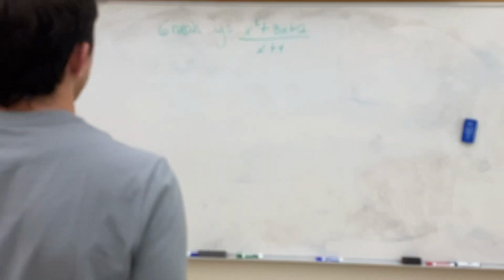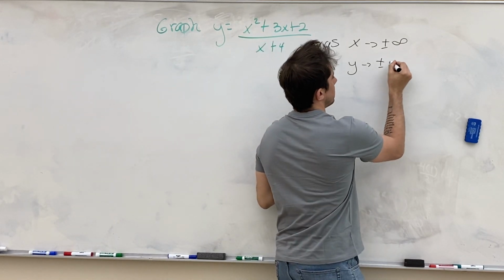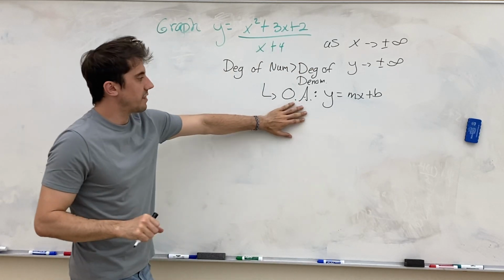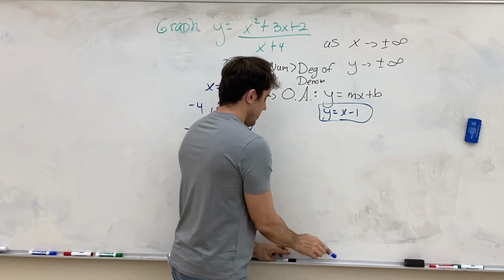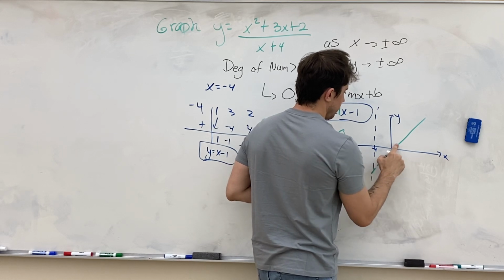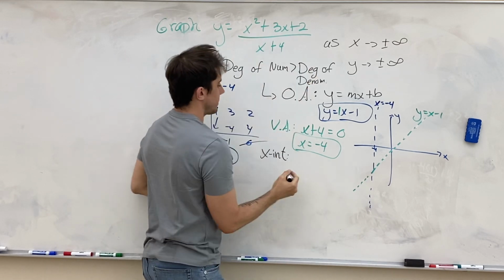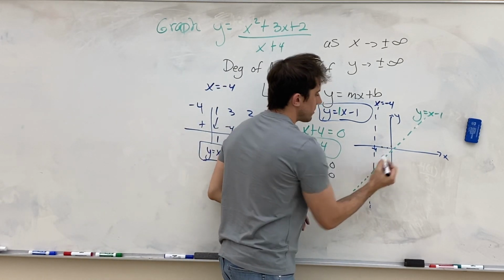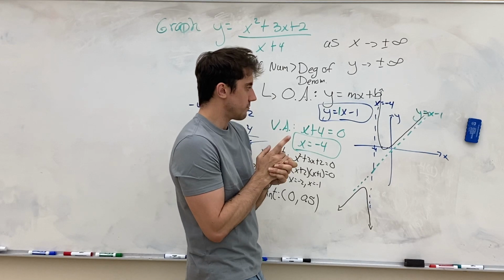Precal 12 - Rational function with an Oblique Asymptote